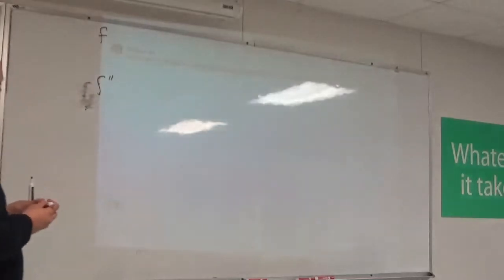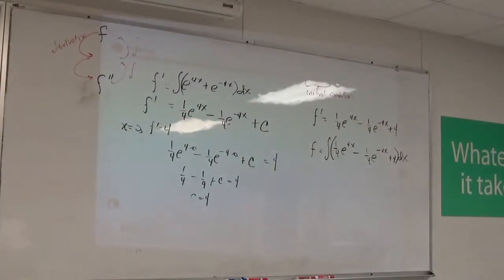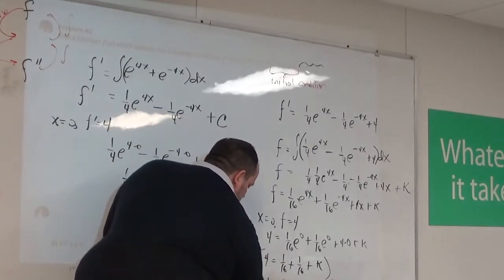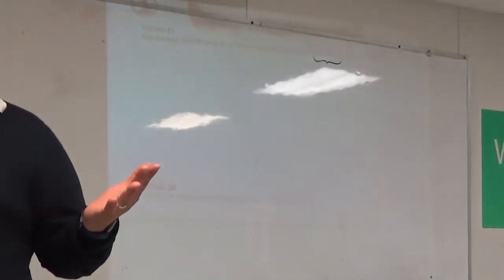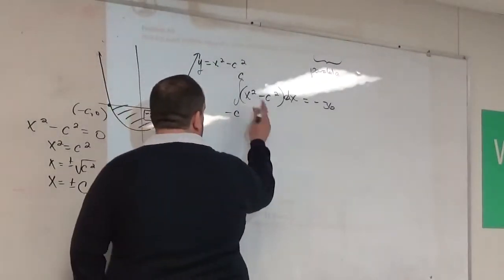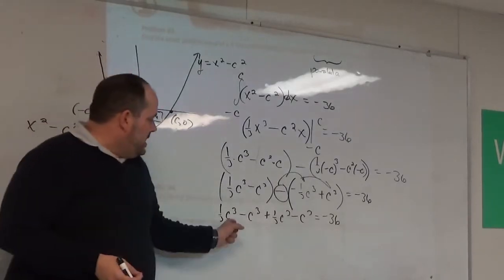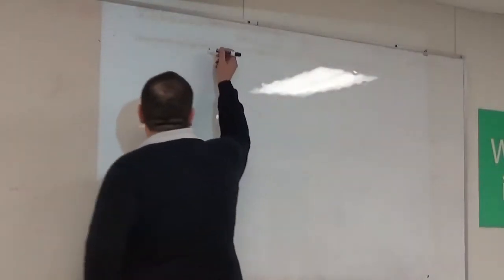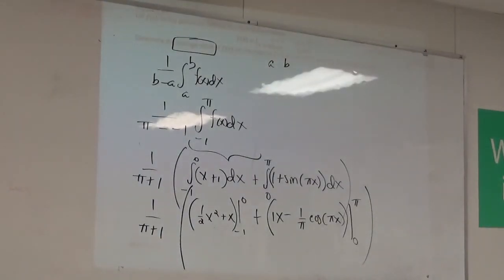AB 2017 Lesson 092 Applications of Definite Integrals Day 1